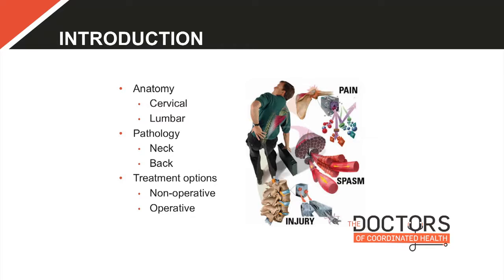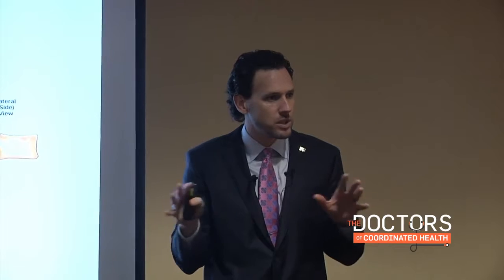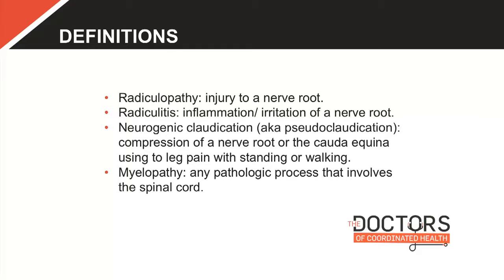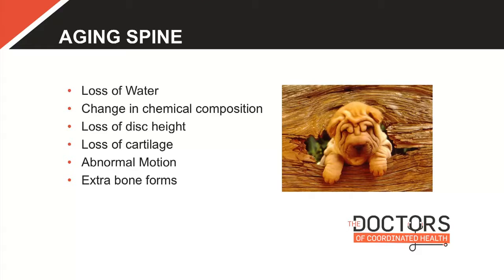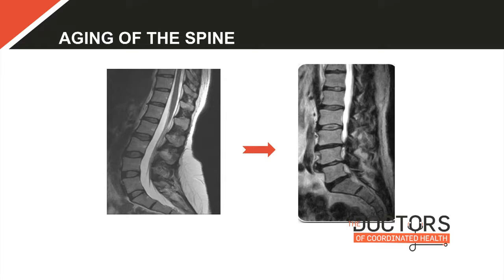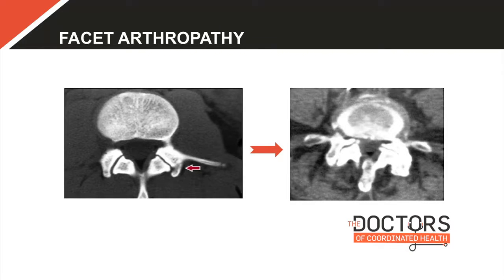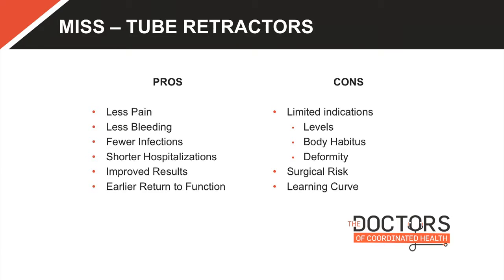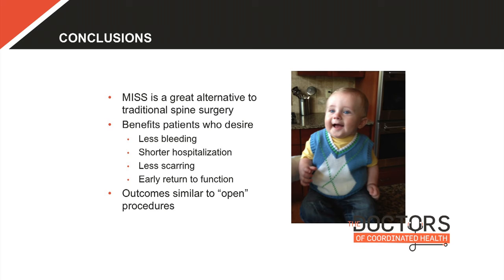Minimally Invasive Surgery - Dr. Christopher Wagener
The Doctors of Coordinated Health PRESENT Dr. Christopher Wagener